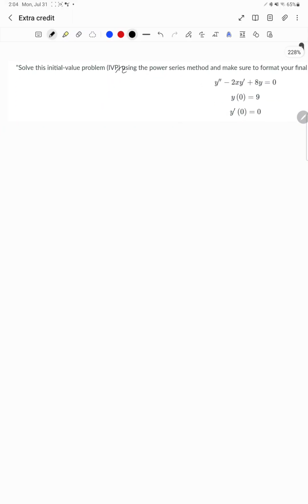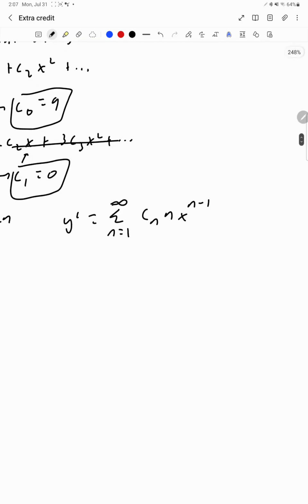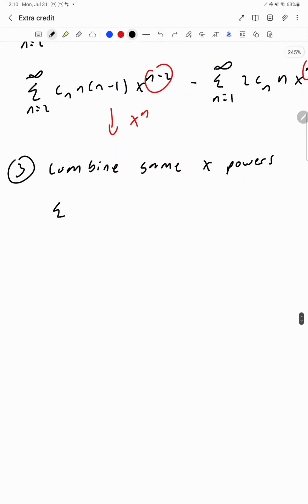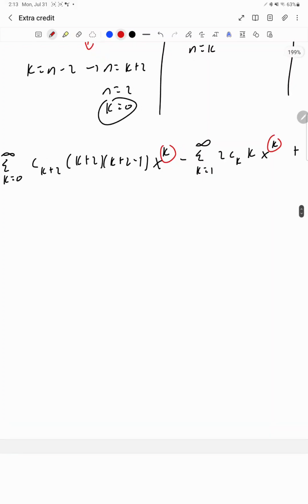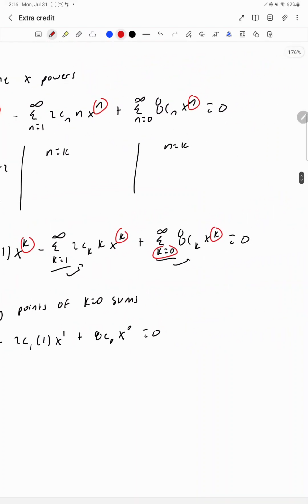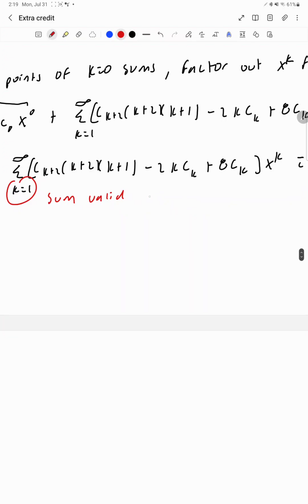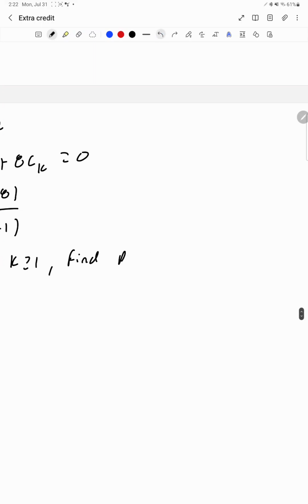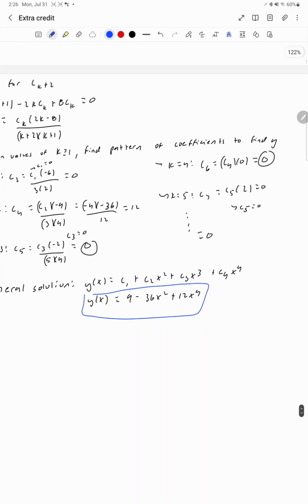Solving Power Series Problem